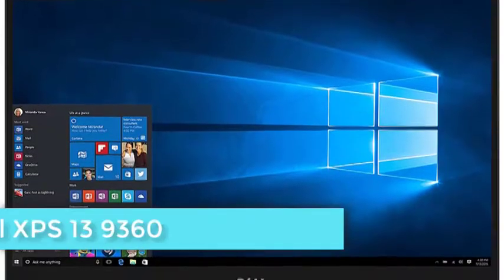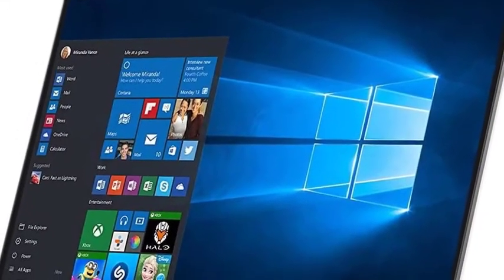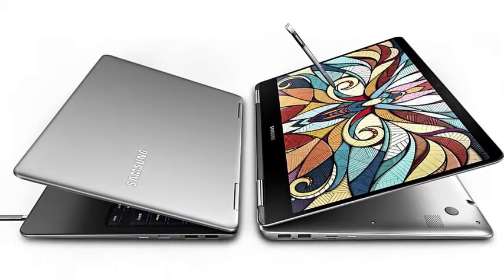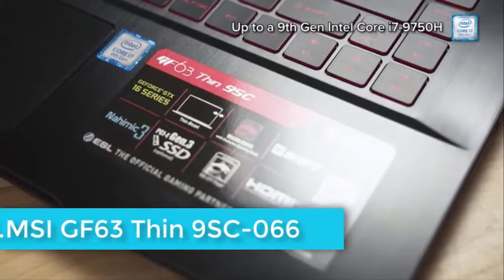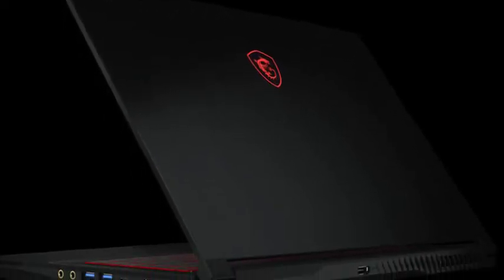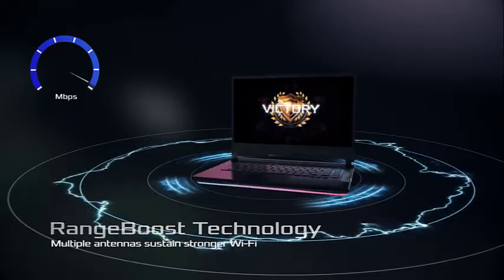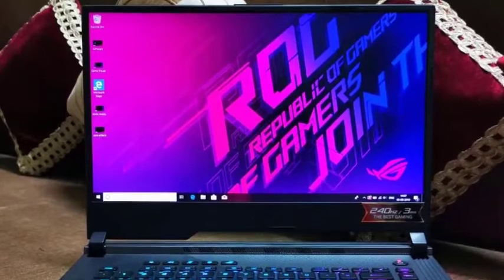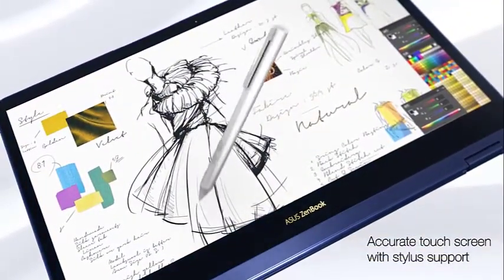Best Laptops For Music Production In 2020 - Top 5 Pİcks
With many more of us required to take our musical production work with us on the go, we thought it was about time we had a look at the top five best laptops for music production in 2020.

In this technological age, music production is increasingly becoming an accessible option for many of us musically inclined folk.